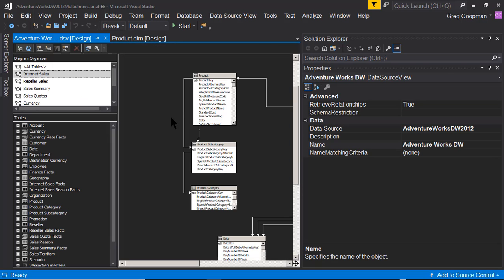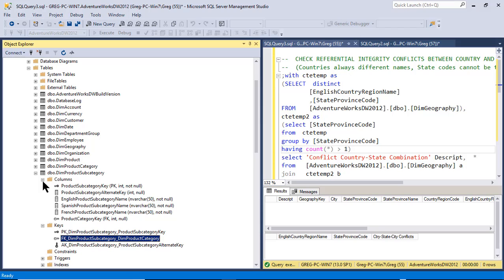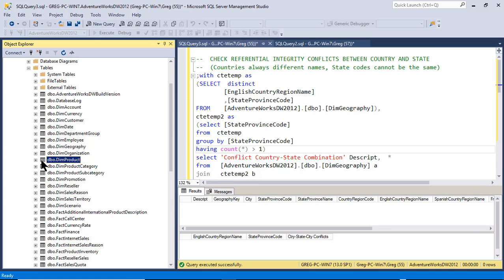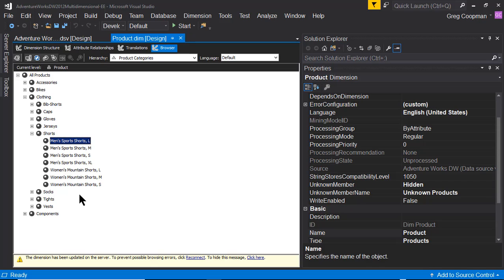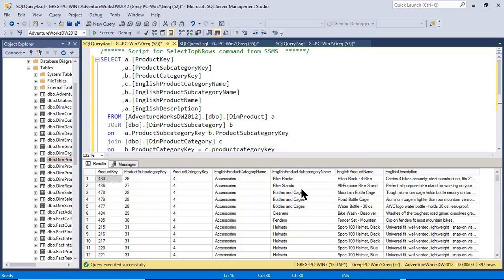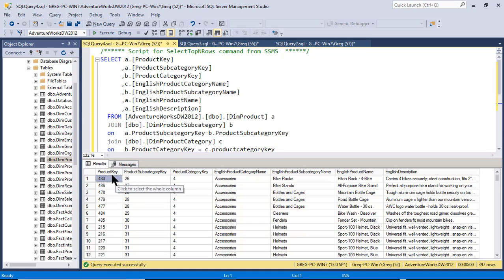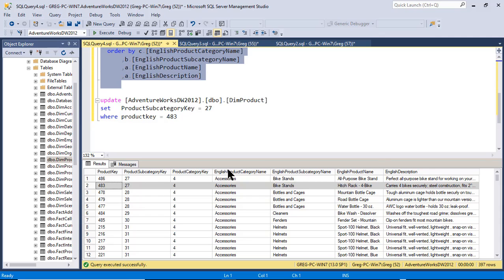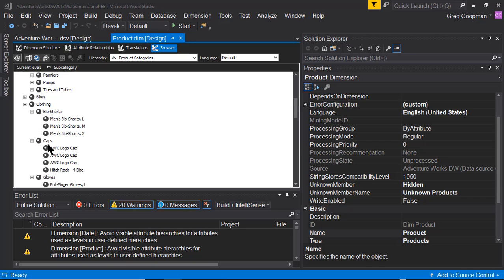Cube Dimension Hierarchy Errors Cause Bad Heart-Burn - Part 3 of 3 (Solution #2 Normalization)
In this 3rd part of the Dimension Hierarchy series, I show how you can use foreign key constraints to enforce hierarchies on you dimensions.  These types of dimensions are sometimes called snowflake dimensions because more than one table makes up the the dimension.  By using foreign keys to connect to the primary keys of associated tables, hierarchy referential integrity can be accomplished.